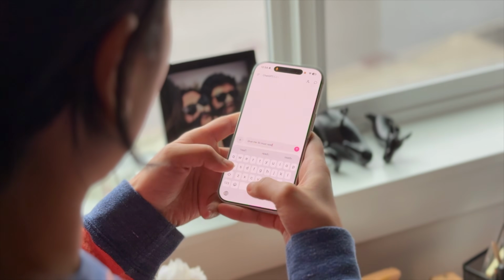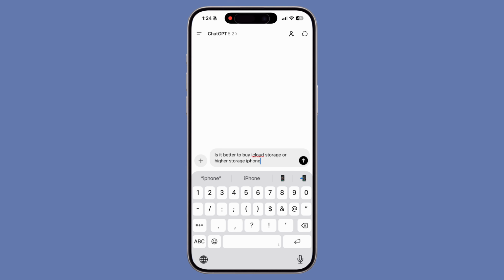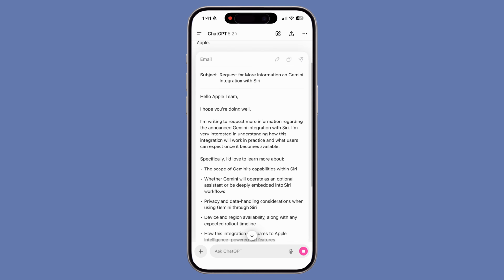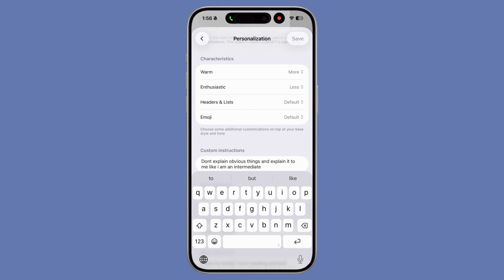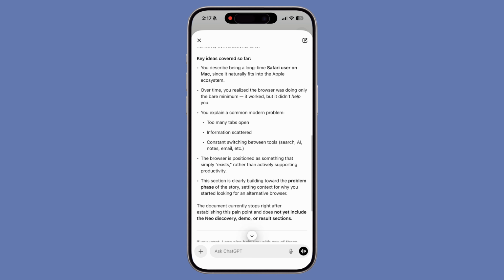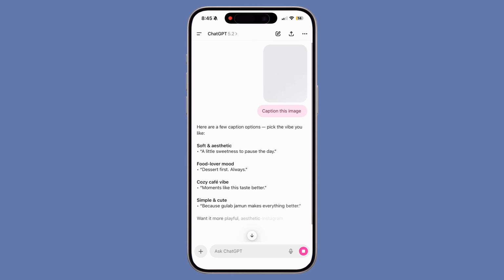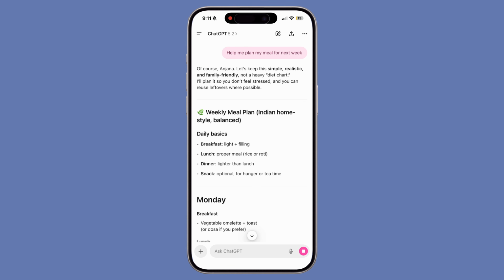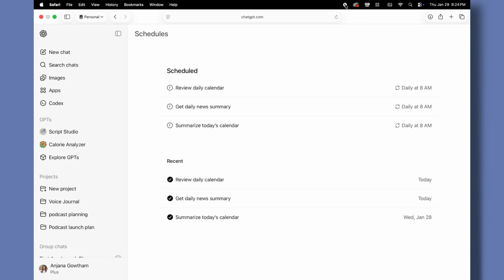How to Customize ChatGPT for Your Needs | 10 Powerful Settings Explained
Most people use ChatGPT every day, but very few actually customize it.
If ChatGPT ever feels too long, too robotic, or just not tailored to you, the problem isn’t the tool,  it’s the settings. In this video, I’ll show you how to customize ChatGPT step by step so it works around your life, your style, and your daily workflow.
From Custom Instructions and memory to app integrations and schedules, these small tweaks can completely change how useful ChatGPT feels.
Watch till the end,  this might completely change the way you use ChatGPT.

Chapters:
00:00 Intro
00:50 Custom Instructions (most important setting)
02:23 Set your preferred response style
03:09 Tell ChatGPT your skill level
04:31 Ask ChatGPT to ask clarifying questions
05:07 Connect your data (Drive & apps)
06:28 Train ChatGPT using examples
07:19 Memory feature explained
08:52 Using schedules in ChatGPT

❤ Anjana